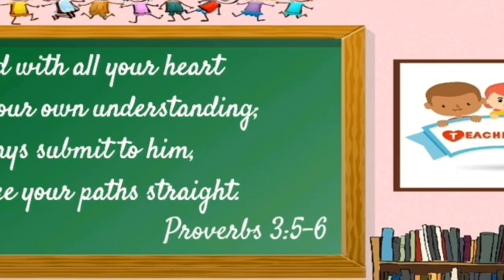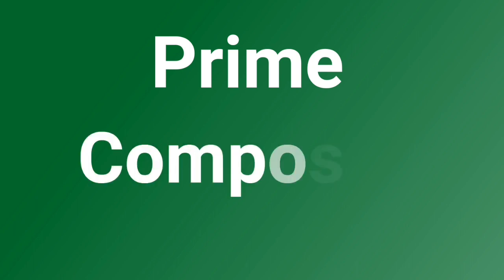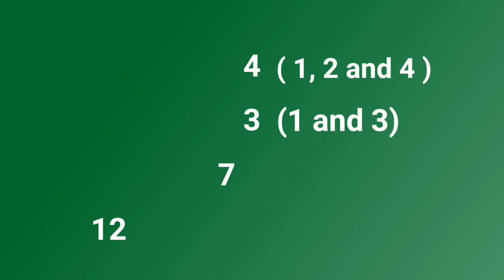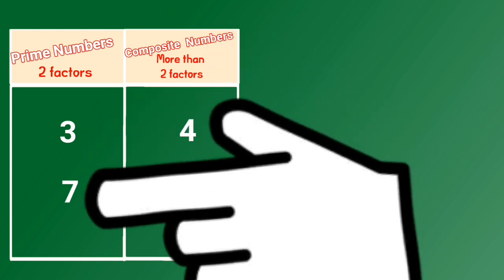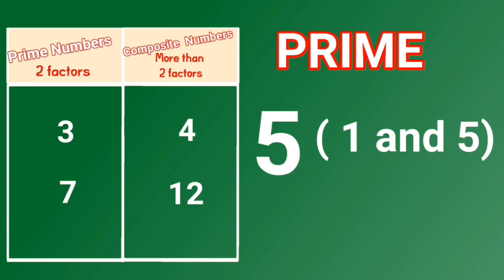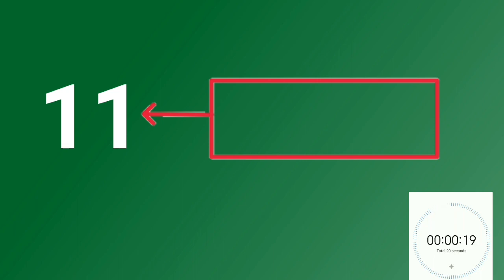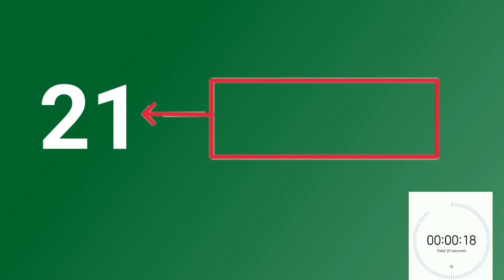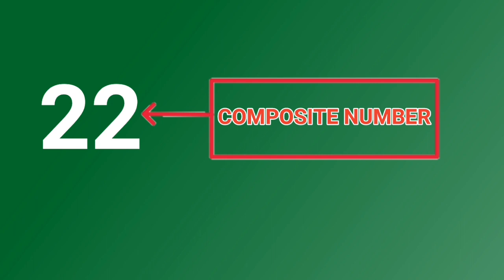Prime and Composite Numbers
Learn about Prime and Composite Numbers

Made easy Lessons from cherrysclassroom.com: Prime and Composite Numbers